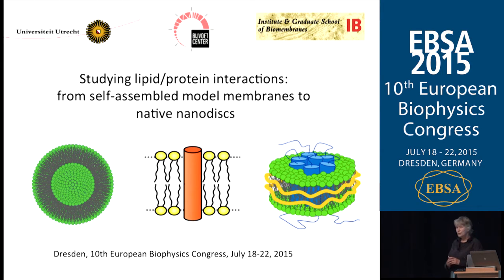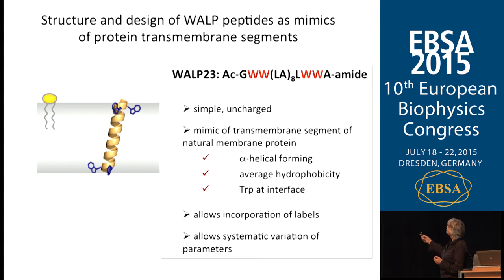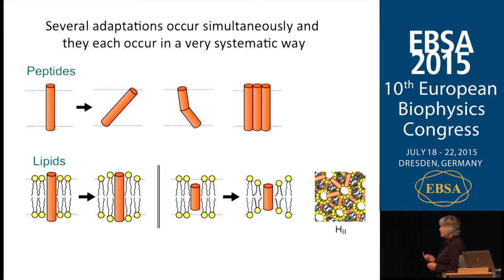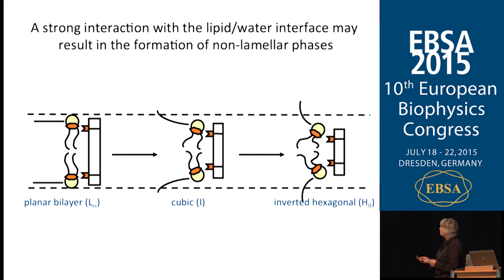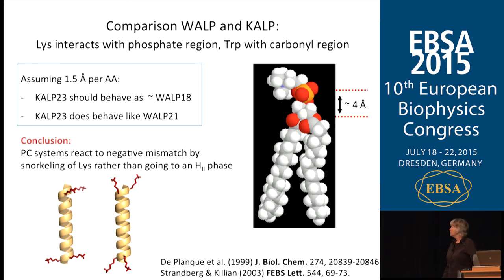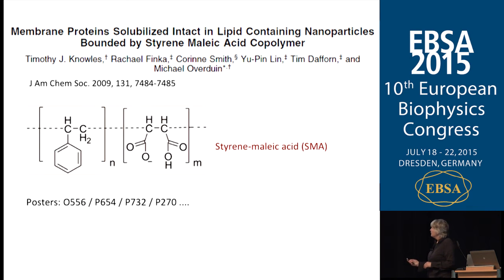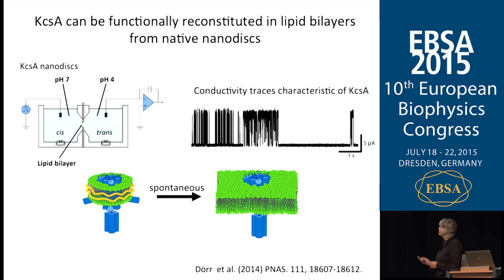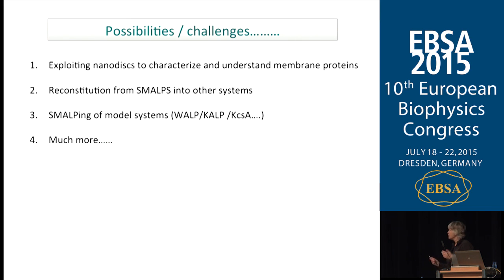10th European Biophysics Congress (EBSA2015): Plenary Lecture of J. Antoinette Killian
10th European Biophysics Congress (EBSA 2015) in Dresden: Plenary Lecture of J. Antoinette Killian (Utrecht University).

Copyright: European Biophysical Societies' Association (EBSA).